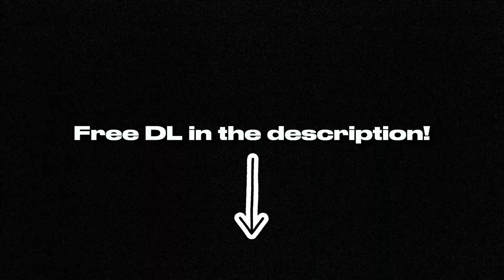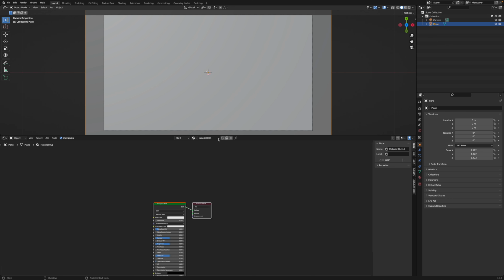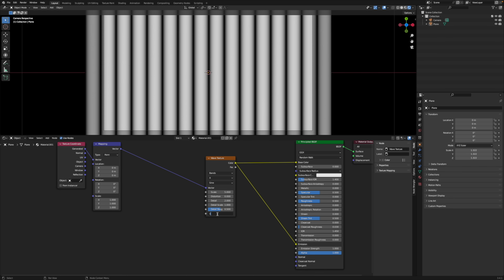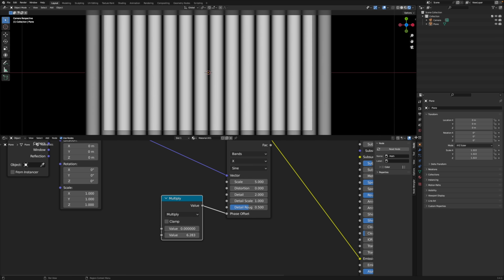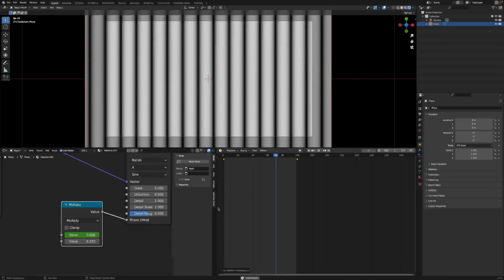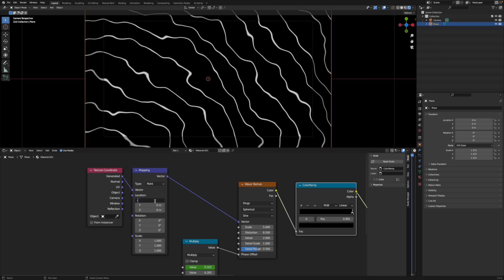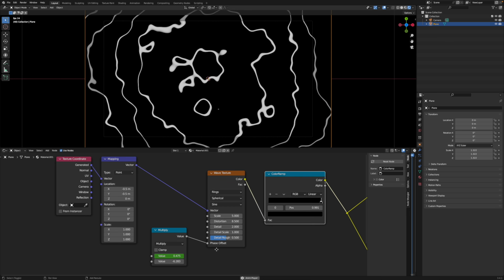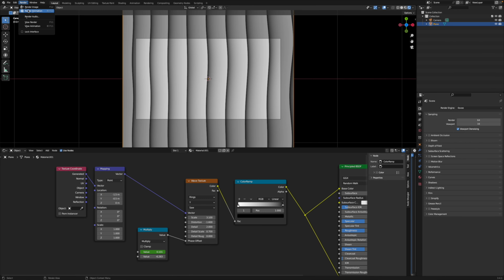How To Create Organic Texture Loops in Blender?! // Quick Tutorial & FREE PACK!!!